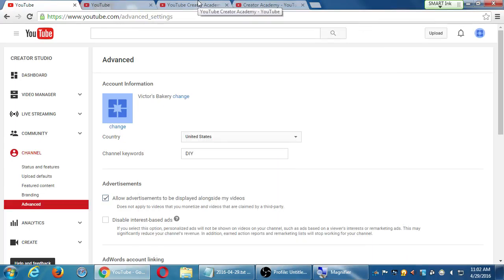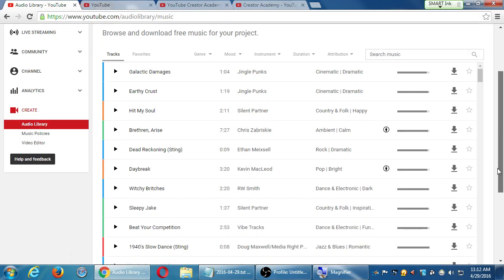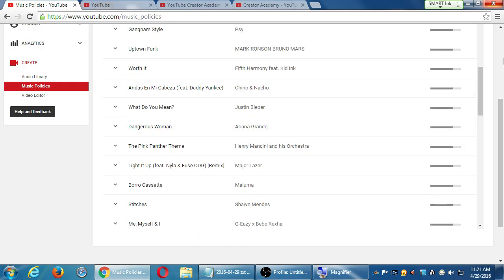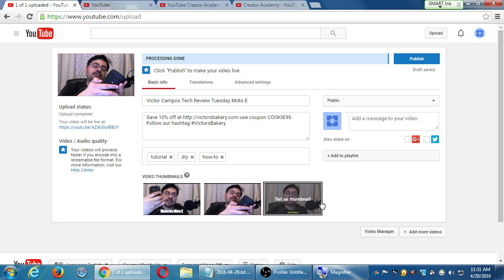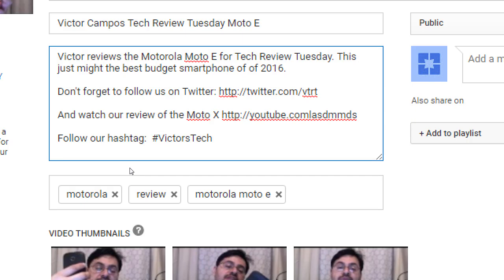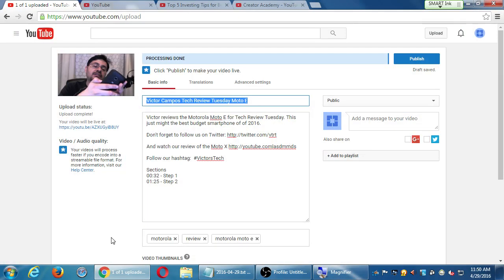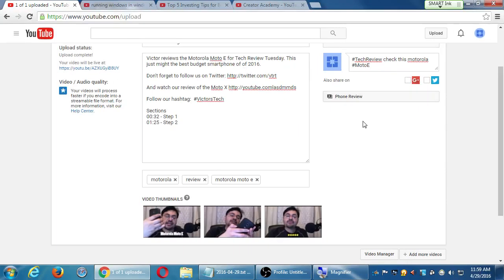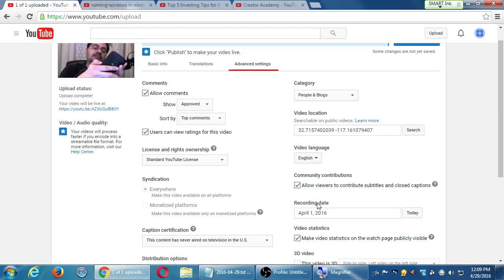SDCE Apr16 Social II 2016 04 29 B